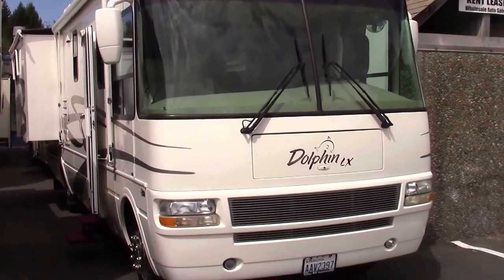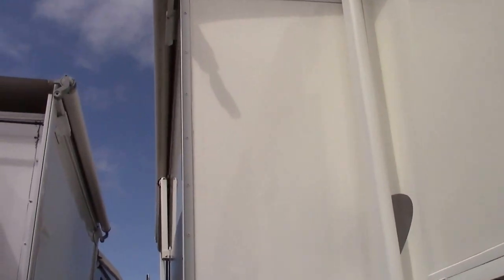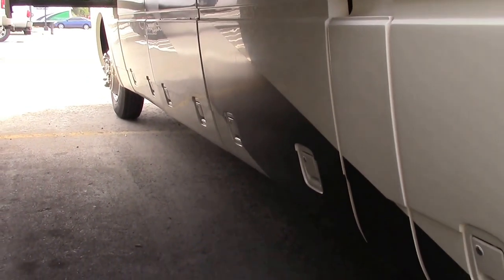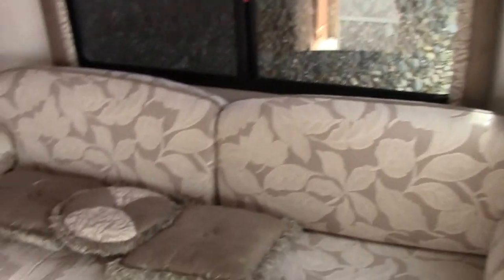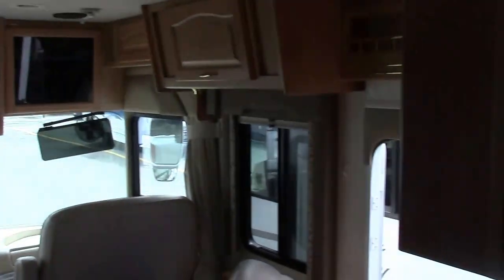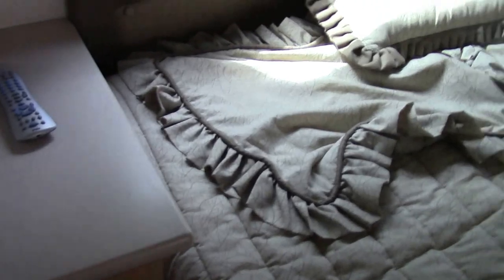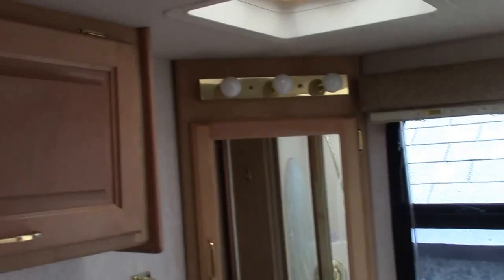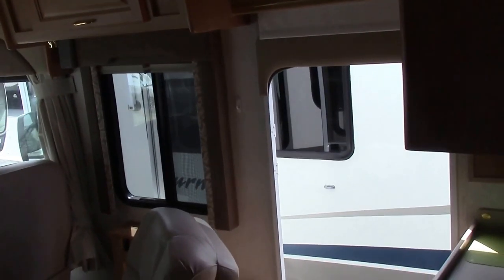The 2003 Dolphin LX6342 Class A Motorhome at Valley RV Supercenter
The 2003 Dolphin LX6342 Class A Motorhome at Valley RV Supercenter.  Seattle's Motorhome dealer!

Ask for Randy Hipple!
619 Washington Ave N Kent WA 98032